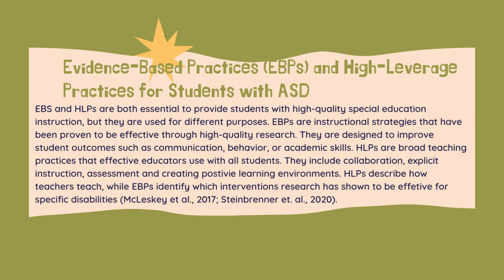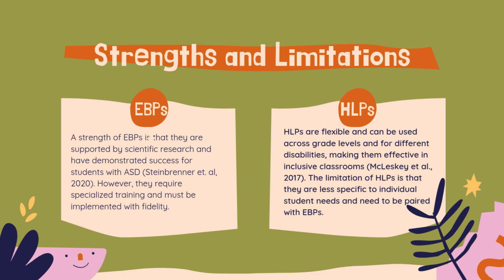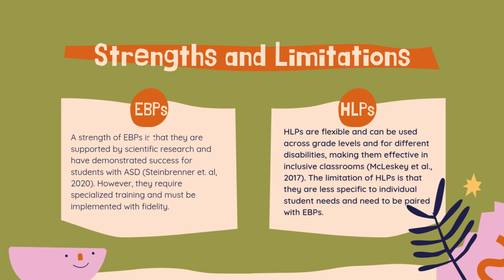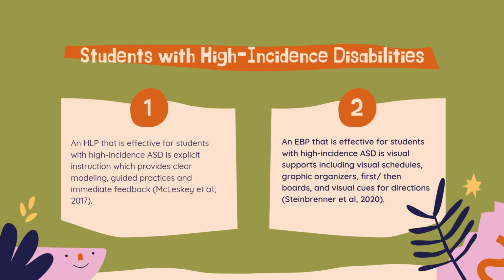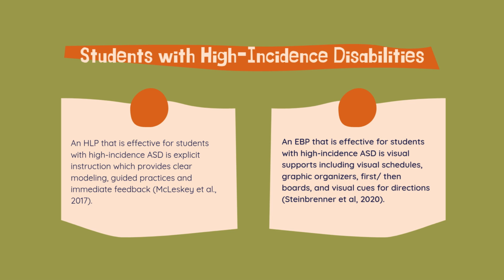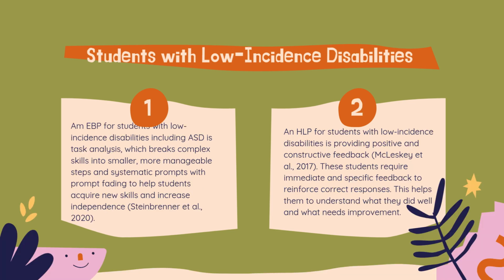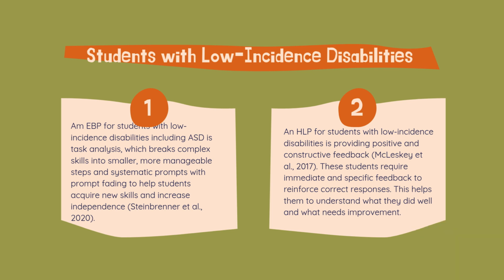Research-Based Instructional Strategies and Interventions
How EBPs and high-leverage practices (HLPs) support students with high and low-incidence disabilities, including autism spectrum disorder (ASD).